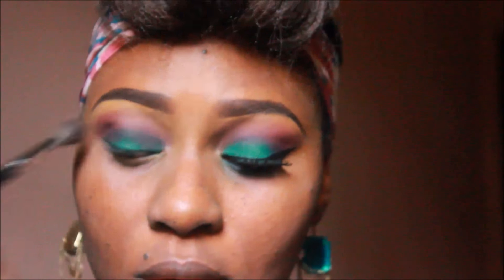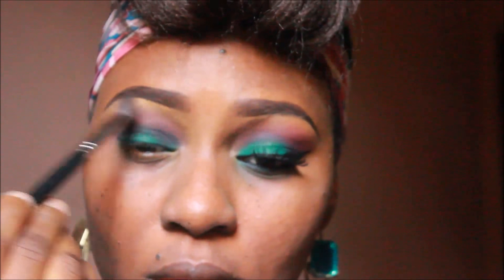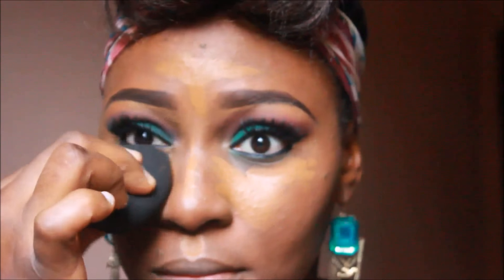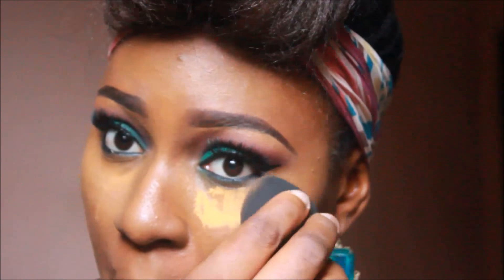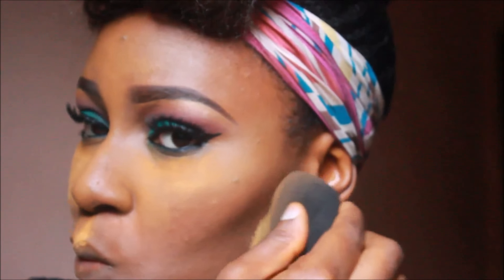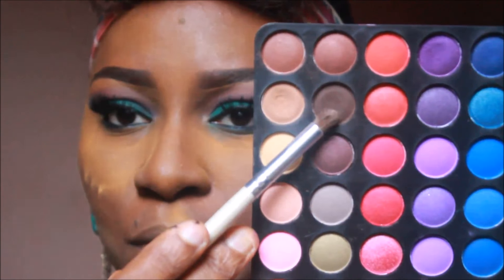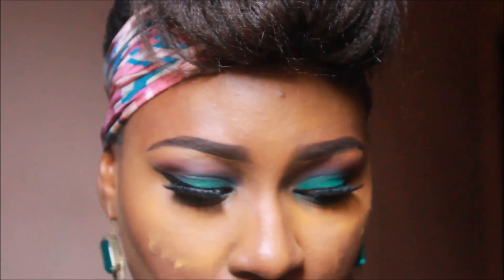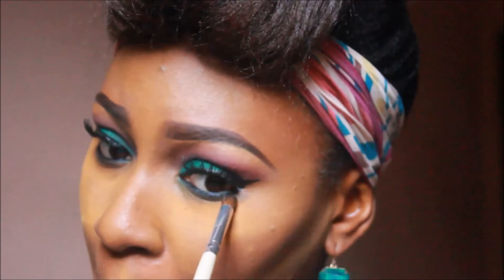Emerald Green with a Pop of Glitter (Collaboration)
Helloo!! I did a makeup collaboration video with Celine and it's an emerald green makeup look as the title implies only i have a pop of glitter .